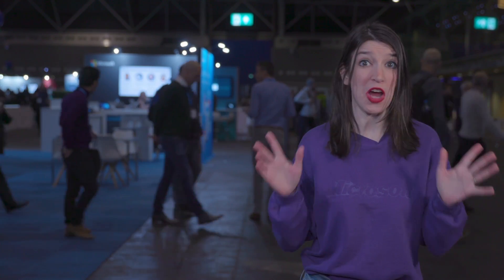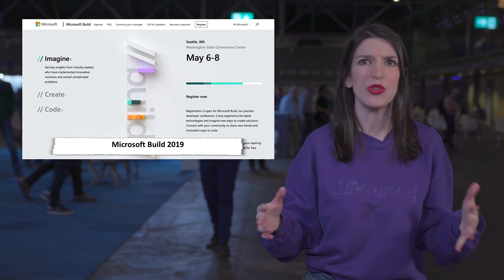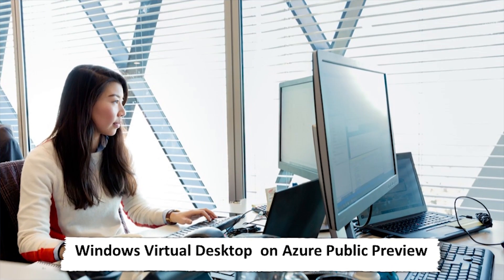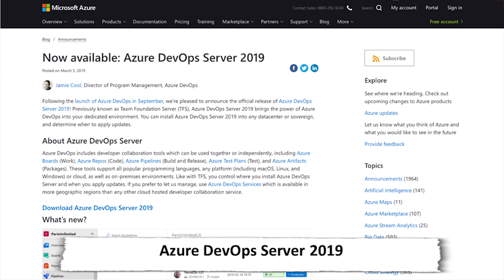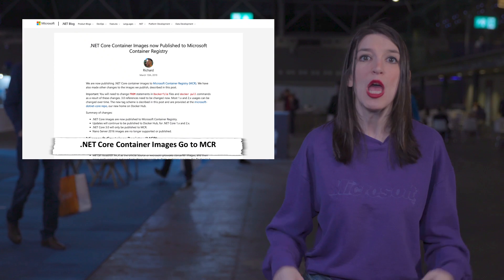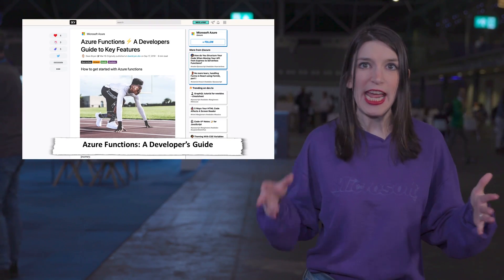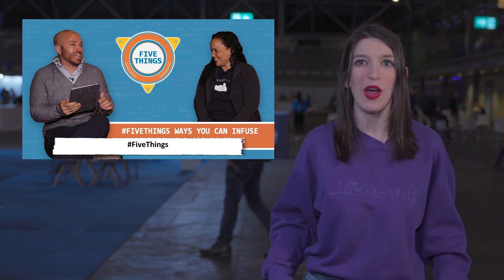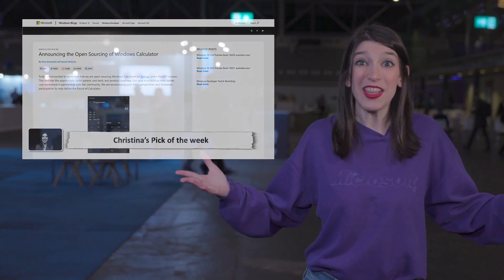TWC9: Microsoft Game Stack, Windows Virtual Desktop, Windows Calculator and more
This week on Channel 9, Christina is doing TWC9 live from Microsoft Ignite: The Tour Amsterdam, wearing a super retro sweatshirt, and bringing you the latest dev news, including

* 0:33 [Microsoft Ignite: The Tour]

* 0:52 [Microsoft Build 2019]

* 1:14 [Create Startups Tour]

* 1:49 [Windows Virtual Desktop Public Preview]

* 2:34 [Azure DevOps Server 2019 Now Available]

* 2:52 [.NET Core Container Images Move to MCN]

* 4:00 [Introduction to Azure Container Instances]

* 4:11 [7 Things to Know When Getting Started with Serverless APIs]

* 4:30 [Azure Functions: A Developer's Guide to Key Features]

* 4:41 [Microsoft Game Stack]

* 5:18 [On .NET: Building Games with MonoGame]

* 5:28 [FiveThings: Five Ways You Can Infuse AI Into Your Apps]

* 5:35 [The IoT Show: IoT's Influence on Azure]

* 5:40 **Christina's Pick of the Week:** [Windows Calculator Goes Open Source]